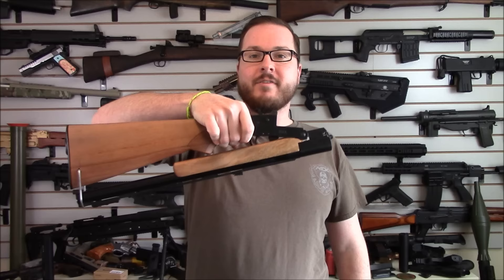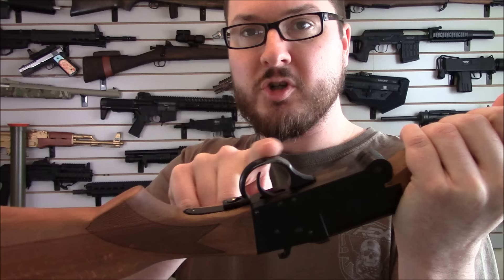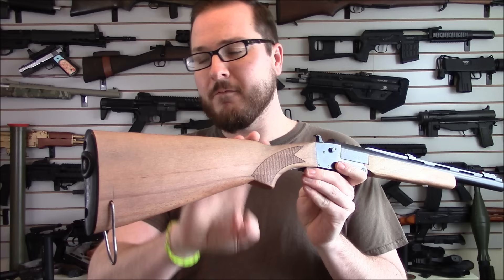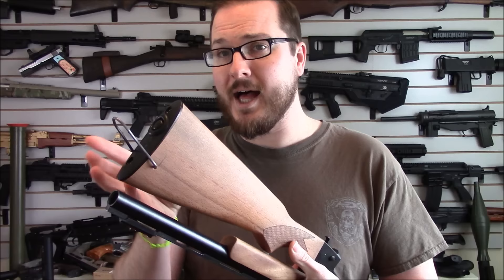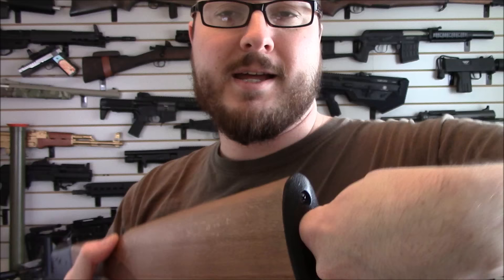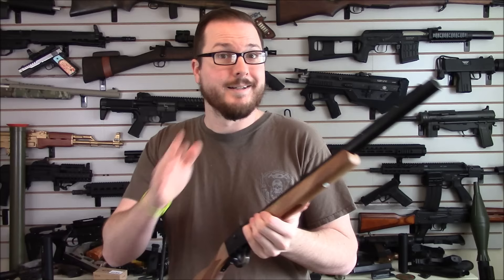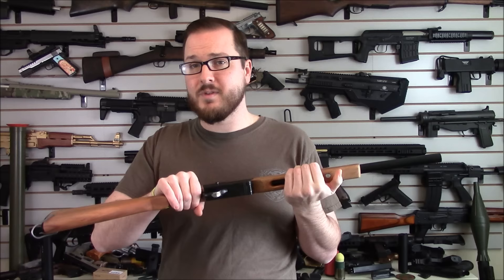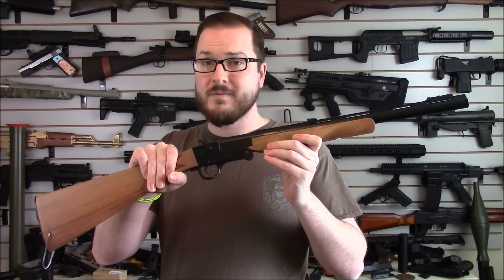$99 Hatfield Survival Shotgun Project Wrap-up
My continuing saga of this cheapo 12 gauge bugout shotgun build is just about at a close!